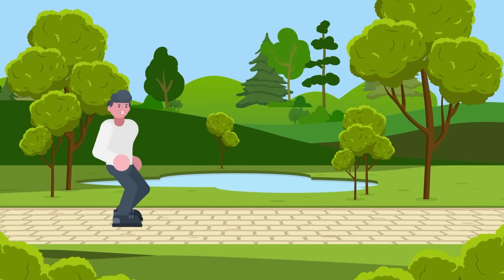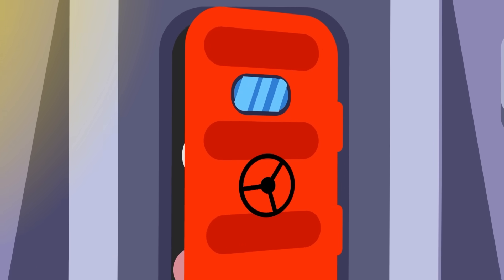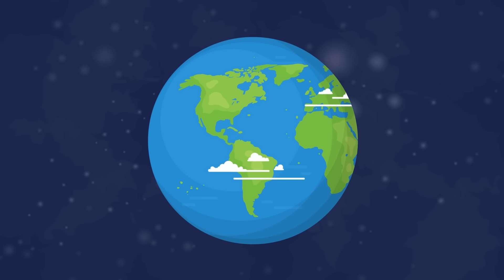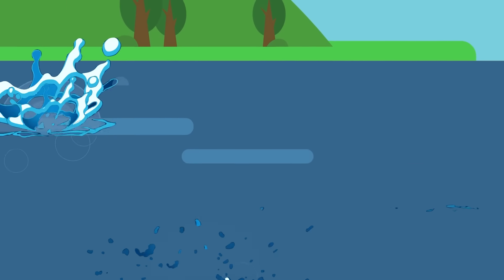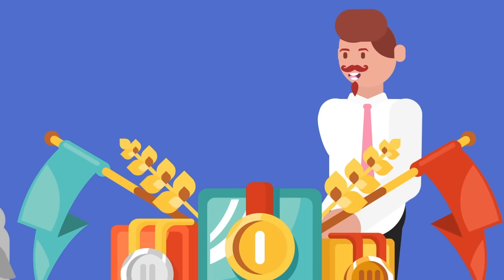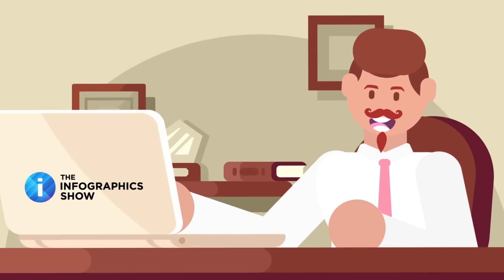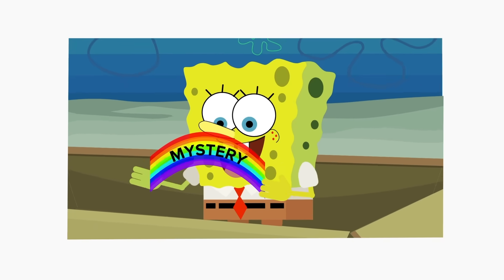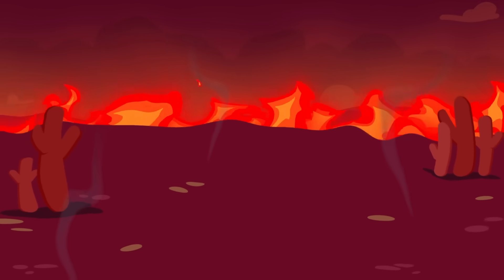What If The Earth Stopped Spinning - Minute By Minute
Earth is constantly spinning at around 1,000 mph, so fast and constant that we don't even notice it, but what if Earth suddenly stopped in its tracks? Check out today's insane new video that reveals what would happen if our planet suddenly stopped spinning! Spoiler alert: It's complete chaos!